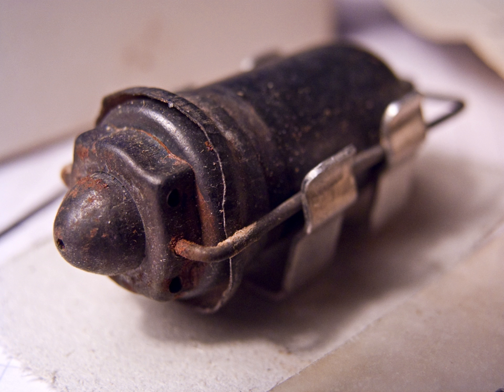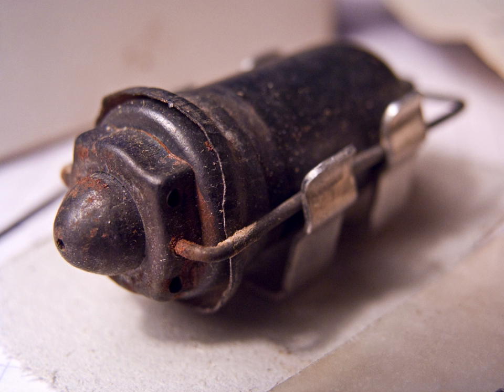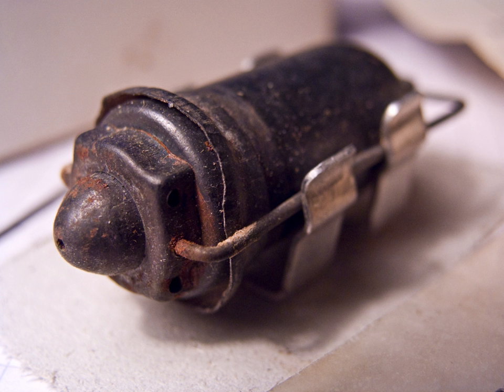Jetex engine | Wikipedia audio article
00:02:51 External links

- Socrates

SUMMARY
The Jetex motor is a type of solid-fuel rocket motor produced for use as a powerplant for model aircraft. Originally developed in 1947, by  Wilmot, Mansour & Company Ltd of Southampton, it was first demonstrated to the modelling press in early 1948, and was available to the public in June 1948, when Aeromodeller featured Jetex power on its front cover. The first motors were the Jetex 100 and 200, with the more powerful Jetex 350 following in November 1948.  The most popular motor, the Jetex 50, was introduced in May 1949, along with kits for a model plane and model car using Jetex power.
Jetex motors are powered by a solid pellet of guanidine nitrate, which burns to release a variety of gases in copious volume, leaving no solid residue or ash. Thrust developed is fairly modest, suitable for horizontally launched flying models rather than vertically launched rockets. The exhaust gas is not excessively hot, which confers a safety advantage. Fuel and wick to ignite the pellets was manufactured by Imperial Chemical Industries (ICI). The engine casing was made of an aluminium alloy and was reusable, new fuel pellets and ignition wick being a consumable that could be bought and used in the engine.
Jetex power made a big impact in the late forties and early fifties, allowing new sorts of models, scale and duration, to be designed.  Its popularity waned after the mid-fifties, although the motors were used quite extensively by AP Films/Century 21, during the 1960s for producing model vehicle exhaust effects for the 'Supermarionation' TV series.
By the late 1970s Jetex power had been largely forgotten.
Recently, there has been a reawakening of interest in Jetex; in the mid-1990s, a similar device called the Rapier was launched, and many old plans for Jetex powered models were dusted off and built with the new motors.
Compared with modern Estes-type rockets, the Jetex is quite different. It has a much gentler, cooler exhaust, so flight characteristics tend to feature gradual acceleration rather than firework-like performance. The cooler exhaust is easier to handle and does not require extensive flameproofing of the airframe. However, the fuel is more toxic and requires special handling to keep it dry and in working condition (the fuel is slightly deliquescent and will gradually absorb moisture from the atmosphere which quickly renders it inactive). As a result, Jetex were quite unreliable, often failing to ignite.